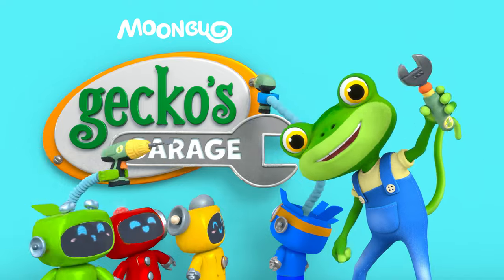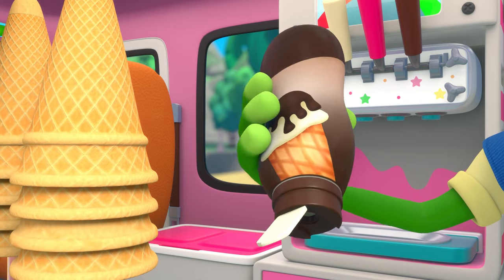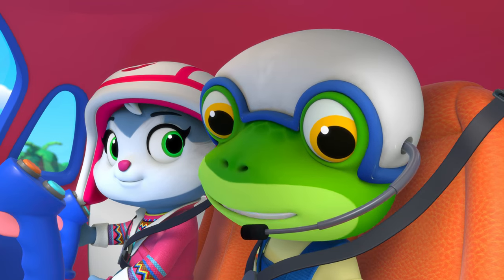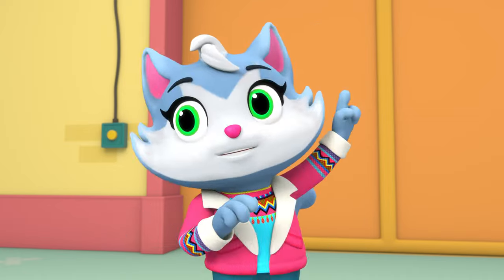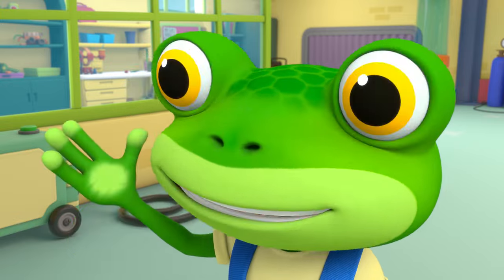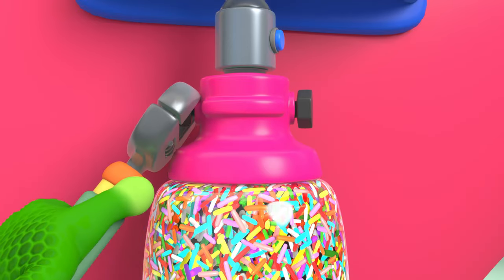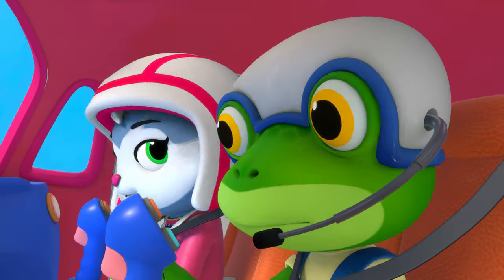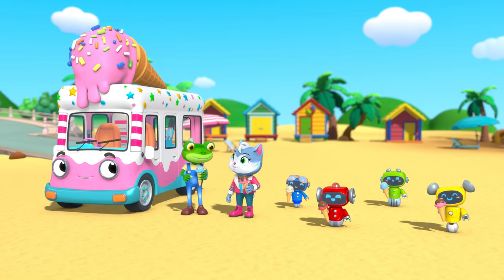Helena Ice Cream Helicopter | BRAND NEW | Gecko's Garage | Cartoons For Kids | Toddler Fun Learning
⚙️Click to never miss a new mechanic, fix it, or DIY video again!⚙️

It is a very hot day and everyone is queueing for a tasty ice cream. But when Vicky is struggling to keep up with the demand, Gecko converts Helena the Helicopter into an ice cream topper chopper to save the day!

Gecko’s Garage is an animated entertainment series for children aged between 2 and 5 set in a colorful world that’s jam-packed with friendly vehicles, helper robots and a mechanic called Gecko.